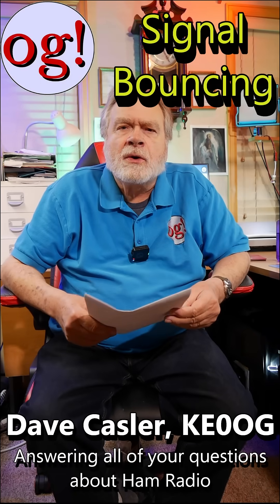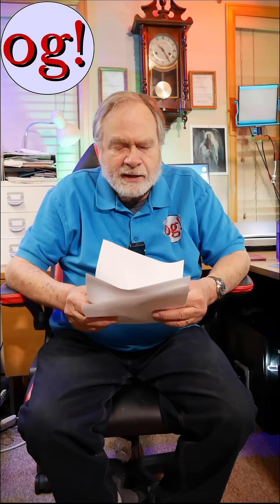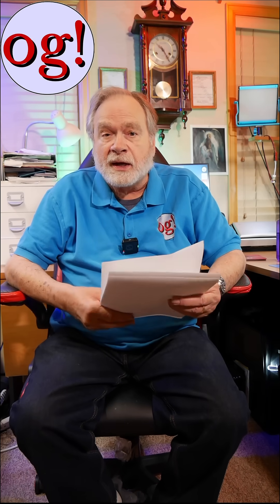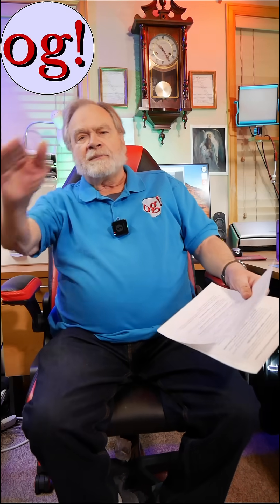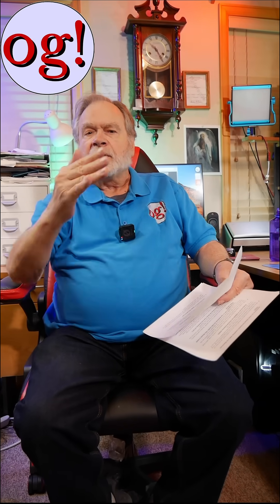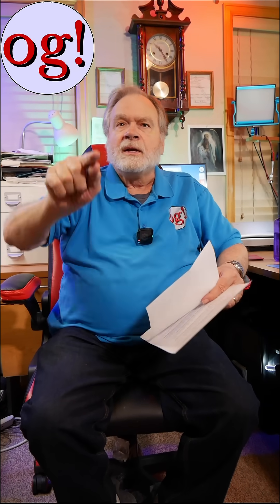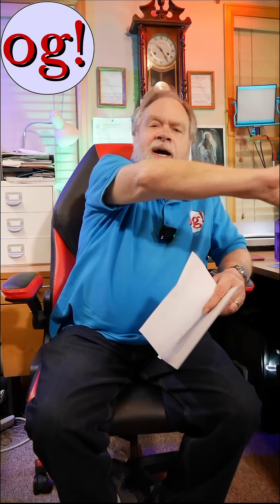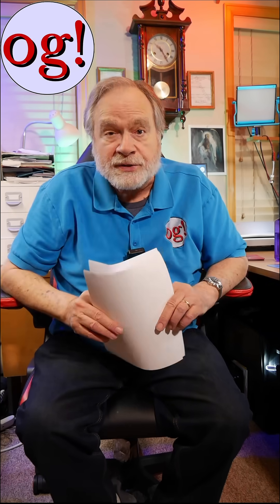Signal Bouncing (Short #72)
@barboracus doesn't quite understand how a signal can get across the world when the ionosphere is only 260 miles above the earth. How does a signal travel over 4000 miles?

amateur radio
ham radio
technician license
general license
extra license
ham radio training
dave casler
ham radio answers
icom 7300
end fed dipole
mag loop